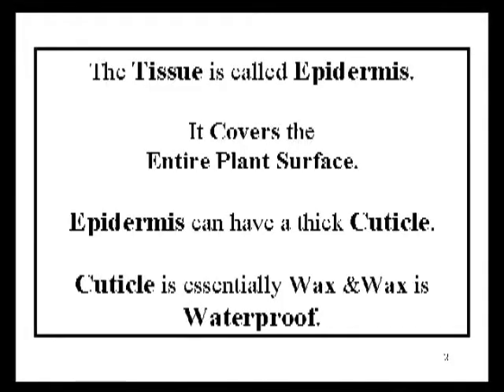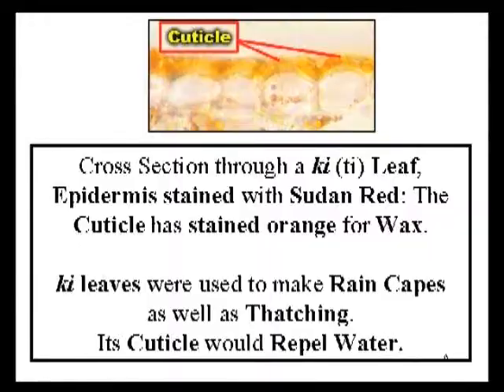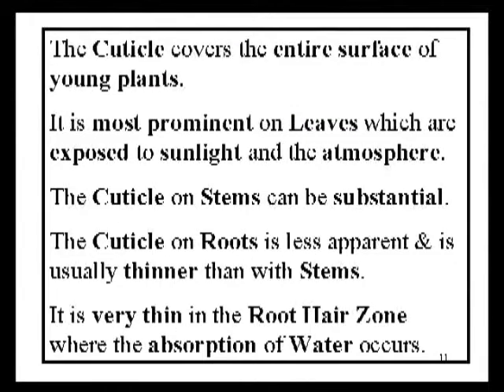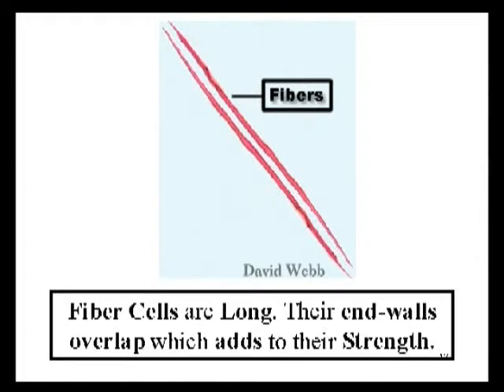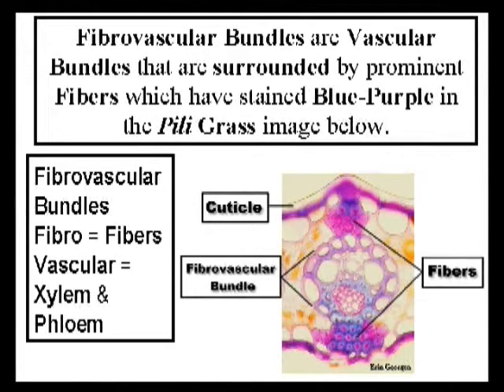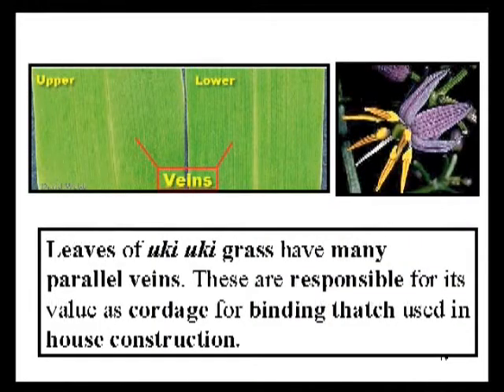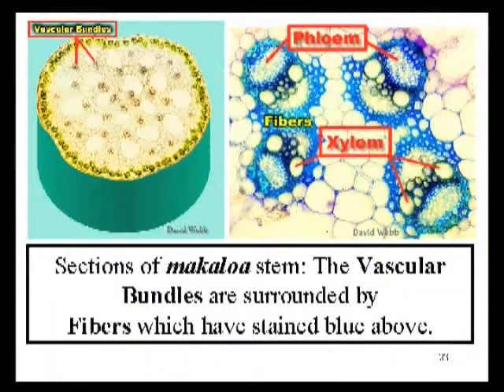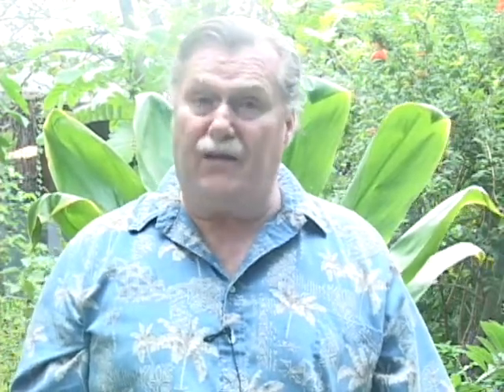What Makes Plants Waterproof?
Video 36 in the Introduction to Ethnobotany series. Presented by Dave Webb.

This episode discusses the anatomical basis for the strength and water resistance of plants used in Hawaiian house construction.